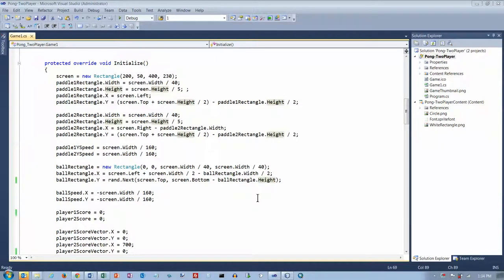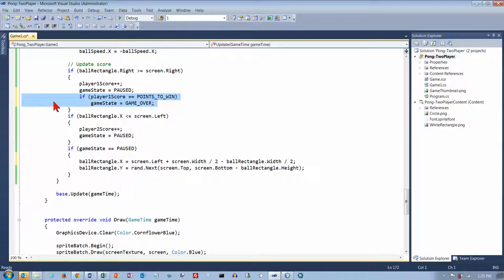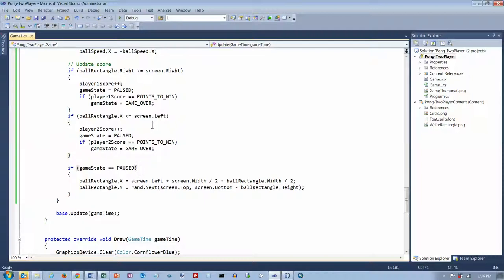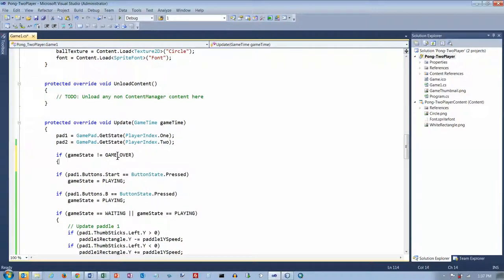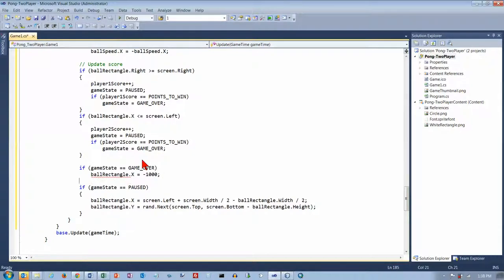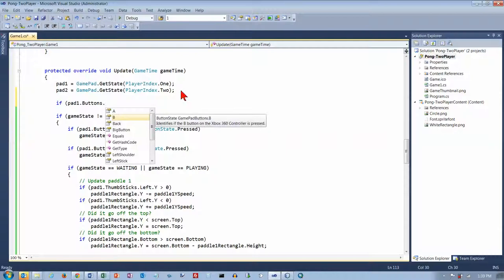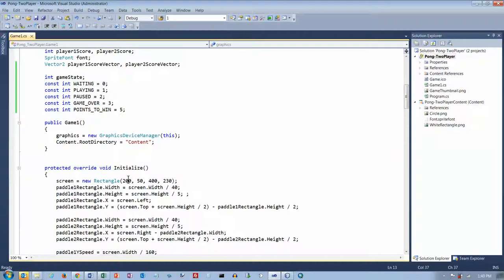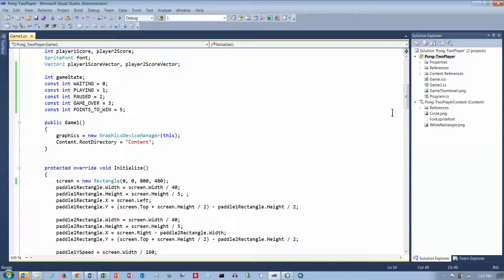XNA: Two-player Pong, part 5